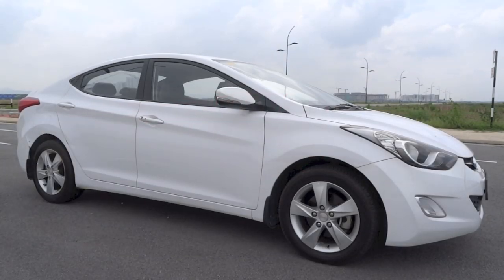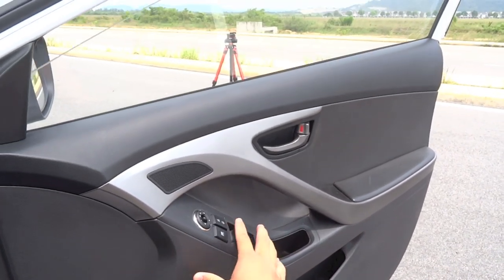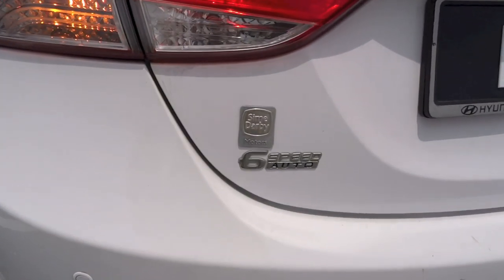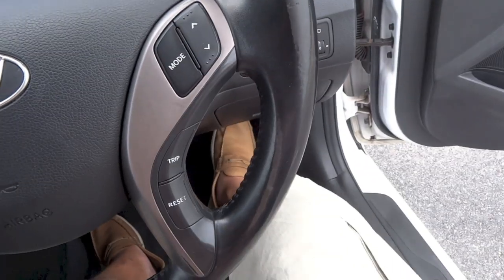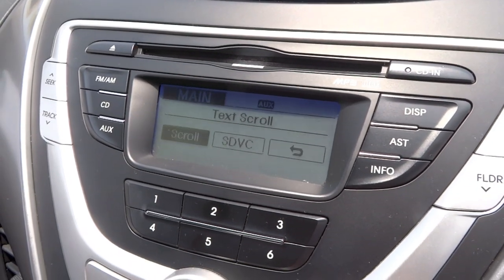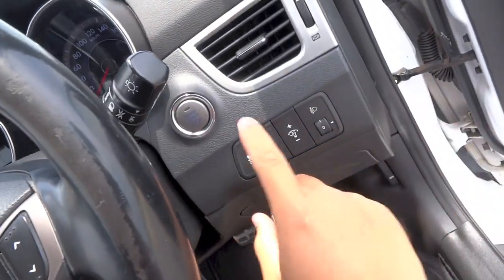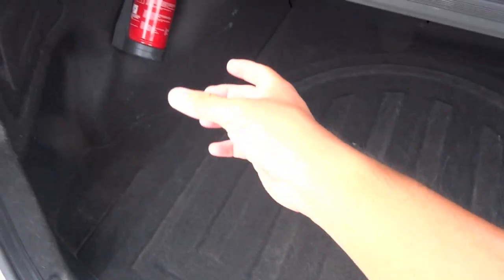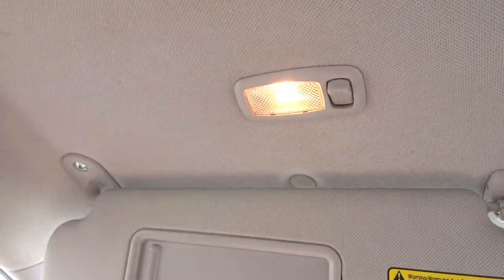2014 Hyundai Elantra 1.6 High Spec Start-Up and Full Vehicle Tour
Hello everyone!  Today's video will be about the Malaysian-spec 2014 Hyundai Elantra four door saloon with the 1.6 litre Gamma naturally aspirated petrol engine producing 128 hp (130 PS) paired to a 6-speed automatic in the High Spec trim.

Video was filmed in - April 2018.

Regards,
alexlovesmac